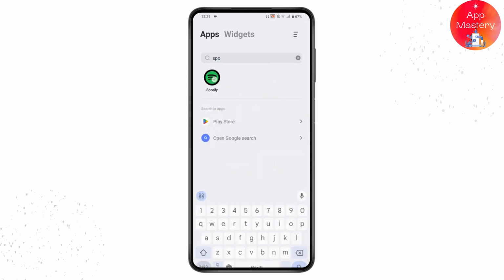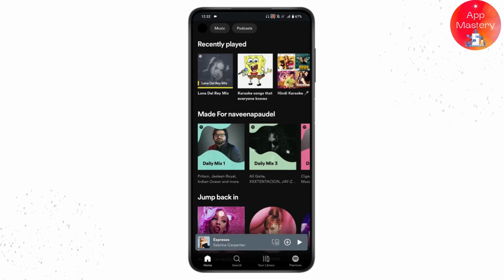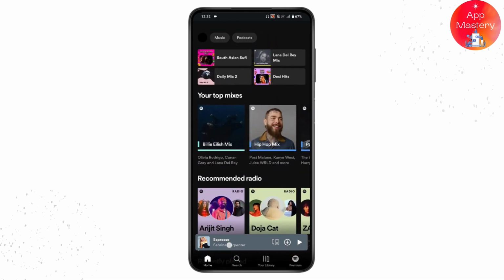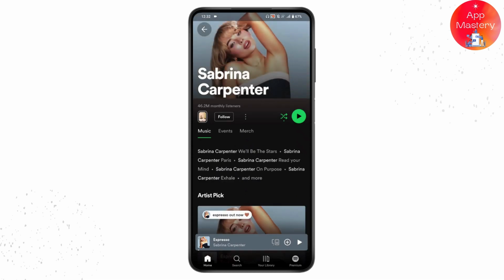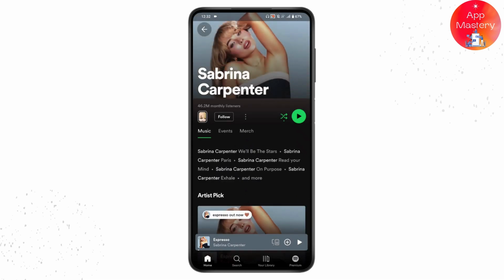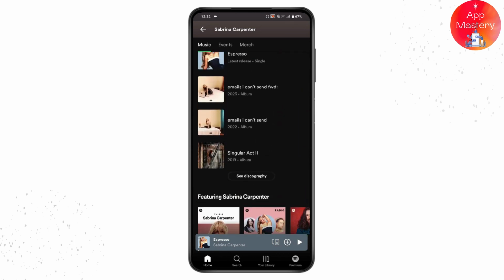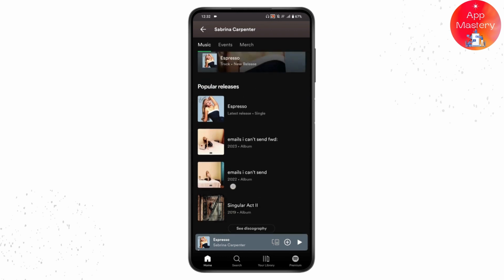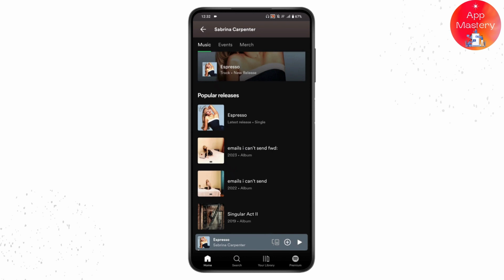How To See How Many Streams A Song Has On Spotify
Want to know how many streams a song has on Spotify? AppMastery has the solution for you! Our tutorial will guide you through the steps to easily check the number of streams a song has on Spotify, helping you stay updated on popular music trends.

Learn how to see how many streams a song has on Spotify with AppMastery. We'll show you methods to access song statistics, view stream counts, and explore trending music on Spotify. Watch now and stay informed about the popularity of songs on Spotify with AppMastery!